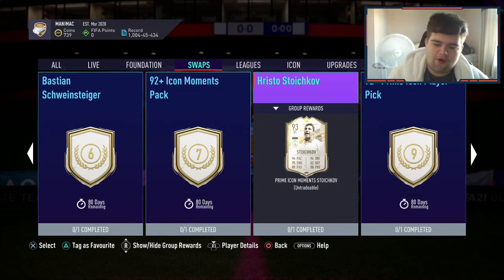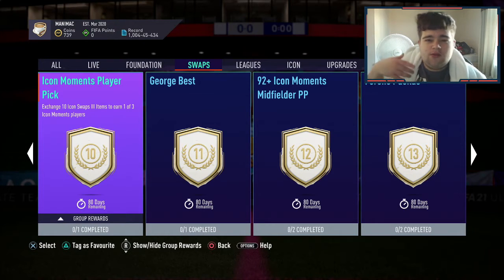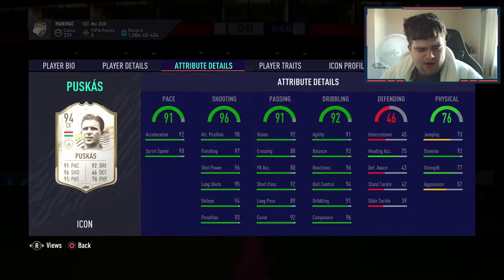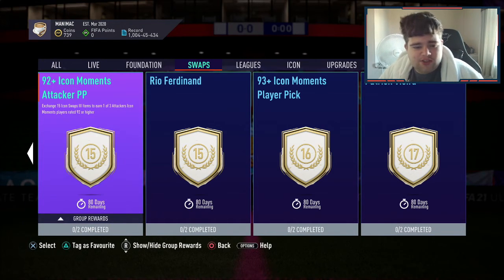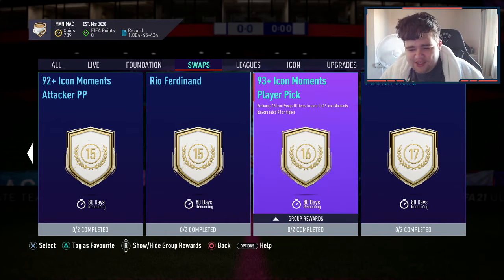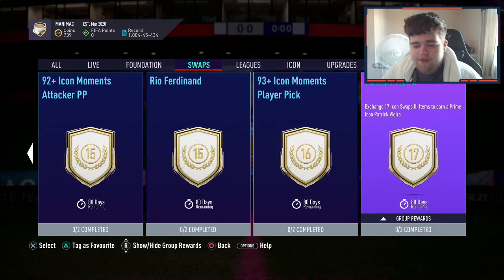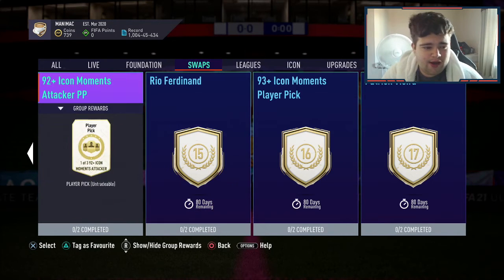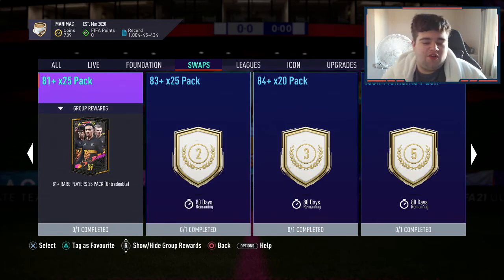WHAT SHOULD YOU TAKE FROM ICON SWAPS 3? | BEST VALUE COMBINATIONS FROM ICON SWAPS! | FIFA 21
WHAT SHOULD YOU TAKE FROM ICON SWAPS 3? | BEST COMBINATIONS FROM ICON SWAPS! | FIFA 21 ULTIMATE TEAM

Hey guys manimac here and today i review the new 92 rated TOTS Isak in fut champs in fifa 21

Fifa 21, ULTIMATE TEAM, 80+ player picks, pack opening, Icon Swaps packs,  Packs, Base Icon
fifa 21 fut champs
fifa 21 pack opening
elite 1 fut champs rewards
fut 21 elite 1
fut 21 gold 1
best player in fifa 21
best players in each position fifa 21
fut 21 best squad
the best team in fifa 21
best players for each position
who is the best card in fifa 21
fut champs challenge
fut champions challenge
funny fifa video
funniest fifa youtubers
funniest fifa videos
comedy fifa
fifa funnies
fifa 21 memes
fifa 21 funny
funny fifa 21
fut birthday player review fifa 21
icon moments review fifa 21
tots player review fifa 21
tots in a pack fifa 21
worst team on fifa 21
best team on fifa 21
meta team fifa 21
fifa 21 best tips & tricks
funny fifa video
if george
best hidden gem in fifa
fifa 21 hidden gems
best silver player fifa 21
best inform player fifa 21
tiktok fifa
fifa tiktok
george fifa tiktok
full TOTS team in fifa 21
fifa 21 efl tots review
fifa 21 full efl tots team
fifa 21 full community tots team
fifa 21 pl tots
epl tots fifa 21
discard challenge fifa 21
quick sell challenge fifa 21
tots rashford in a pack
best tots pack opening
fifa 21 best pack opening ever
fifa 21 insane tots packs
tots review
la liga tots review
tots isak review
insane tots review
is tots isak good
tots isak in game stats
tots isak in game review
best value icon swaps combinations
icon swaps combinations
icon swpas 3 best value
icon swaps 3
best value icon swaps 3

MANIMAC
MANIMACYT
MMYT FIFA
MM FIFA
MANI MAC